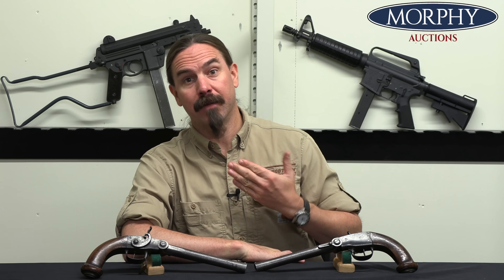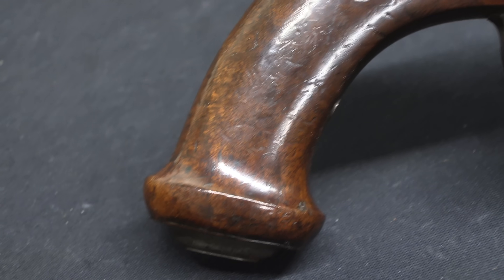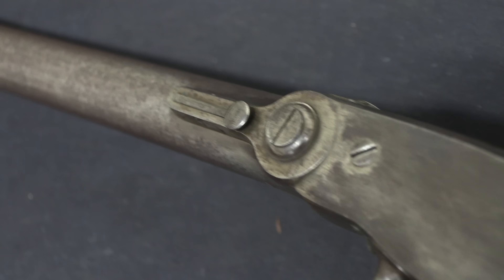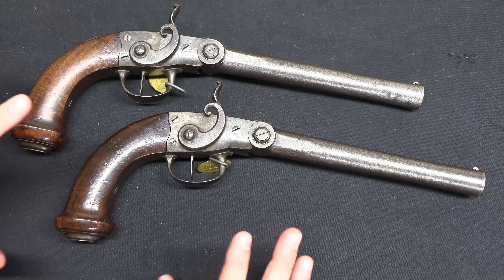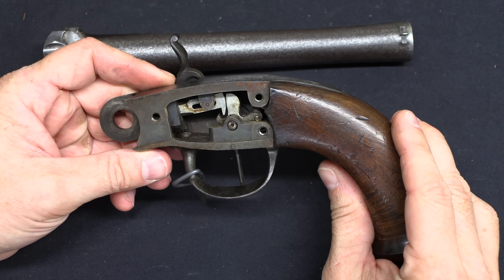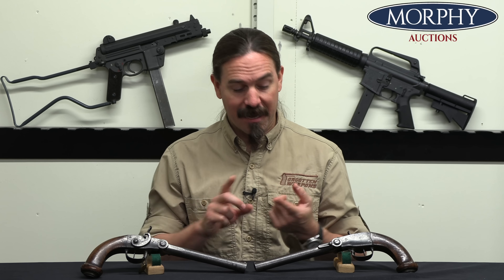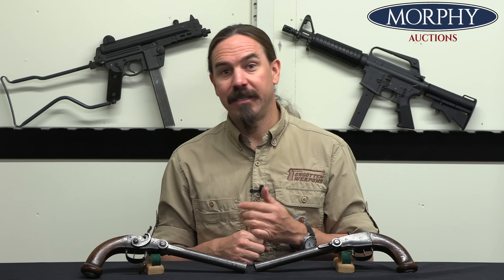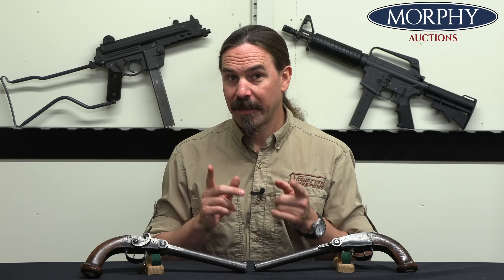Pauly/Roux Pistols: The First Self-Contained Cartridges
EDIT: Please note that apparently the Priestel book I used as a major source for this video is partially incorrect, in that Pauly did create a traditional percussion system in France. The fire piston / diesel system was done slightly later after he moved to England, perhaps to avoid the Forsyth patent there.

Samuel Pauly is the largely unrecognized father of the modern self-contained cartridge. In 1808 he patented a cartridge with a metal base that held a priming compound and attached to a paper or metal cartridge body holding powder and projectile. He followed this with an 1812 patent for a gun to fire the cartridges. What makes Pauly’s original system particularly interesting is that he did not use mechanical percussion (ie, hammer or striker) to ignite the primer compound, but rather a “fire pump”. A spring loaded plunger compressed air on top of the primer, heating it enough to detonate the compound in the same way that a diesel engine works. This was not a commercially successful system, though, and Pauly left Paris for London in 1814.

Pauly’s shop was taken over by Henri Roux, who continued making guns under the Pauly name while also improving the cartridges. These two pistols were made around 1820 and use a Roux cartridge with a mechanical striker hitting the primer compound in a Pauly-style cartridge case.